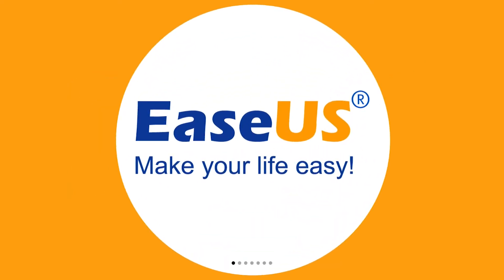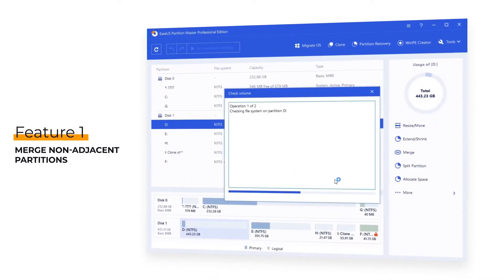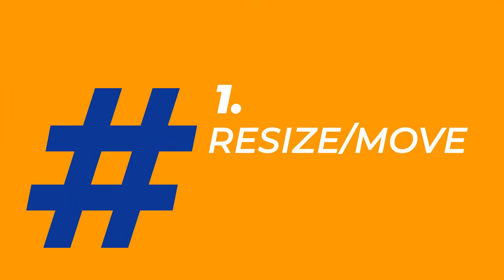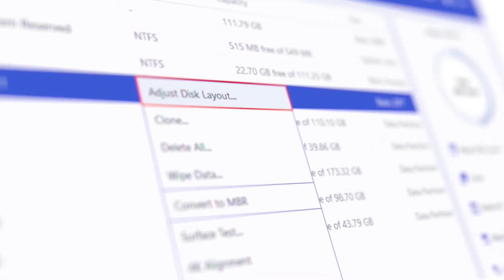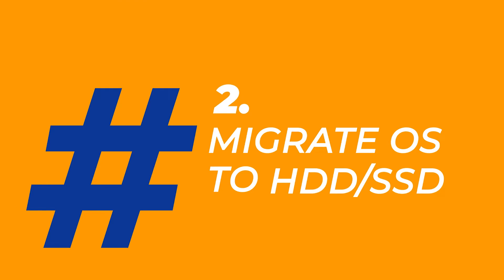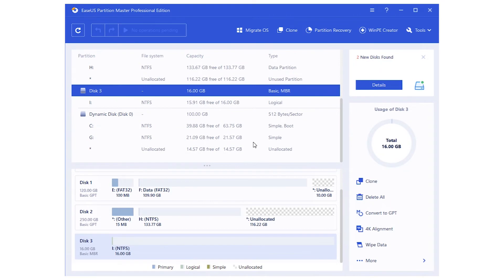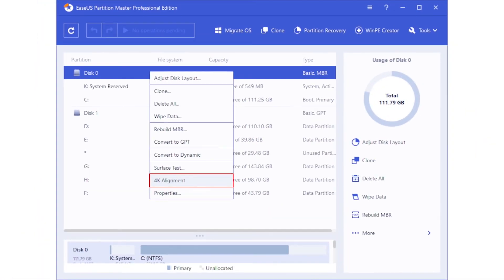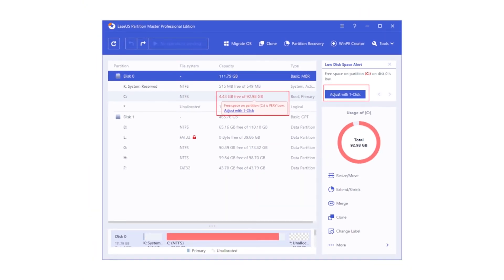New Featured Partition Manager Software - EaseUS Partition Master 16.0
Already there are a few days since the newest version of EaseUS Partition Master was released - Version 16. To use EaseUS Partition Master, you need to download it first by following
Timestamp:
0:00 Introducing EaseUS Partition Master 16.0
0:15 2 New Features in EaseUS Partition Master 16.0
2:00 Features Manage Hard Drive Partitions
3:43 Optimize Disk Performance
4:30 Two Smart Disk Allocation Features

There are 2 new features they’ve added in the 16th version.

New Feature 1: Merge Non-Adjacent Partitions
EaseUS Partition Master 16.0 enables users to merge two non-adjacent partitions as one without deleting or formatting the partition. No data loss.
Simply display the operation procedure:
1. Right-click one partition and select "Merge".
2. Select a partition to merge
3. Select merge partitions to the target volume
4. Click "OK" and "Execute Operation".

New Feature 2：Split Partitions
People can directly use EaseUS Partition Master to split the free space in a partition into two volumes without deleting data or formatting the drive.
You can also adjust the new partition size or allocate the free space to other existing volumes.
Display the operation procedure:
1. Right-click target volume and select "Split Partition"
2. Click "OK" and "Execute Operation".
Aside from the above new features, you can also apply this software to execute basic and advanced features in partitioning disks.

To Manage Hard Drive Partitions, you can turn to these features for help:
1. Resize/Move - to reallocate a disk partition space.
2. Extend system c drive to fix low disk error with or without unallocated space.
3. You can also re-adjust a disk partition layout by applying its: Allocate Space, Format, Delete, Merge, Hide or Unhide, Convert NTFS to FAT32 or FAT32 to NTFS, change drive letter, et., features.
To Optimize Disk Performance, try these features:
1. Clone Disk - Upgrade hard drive to a larger HDD or SSD without losing any data.
2. Migrate OS to HDD/SSD - transfer your favored operating system like Windows 11 to a new HDD or SSD without OS reinstallation
3. Convert MBR to GPT or Vice Versa - for Windows 11 upgrade, converting MBR to GPT is a must.
It also covers two smart disk allocation features, here you can try：
1. Adjust Disk Layout: reallocate disk space, flexibly adjust the entire disk layout by dragging the dots of a partition.
2. 1-Click with Adjust to Fix Low Disk Space Alert.
Don't hesitate anymore, and download this amazing disk management software to partition your disk and partitions with ease no